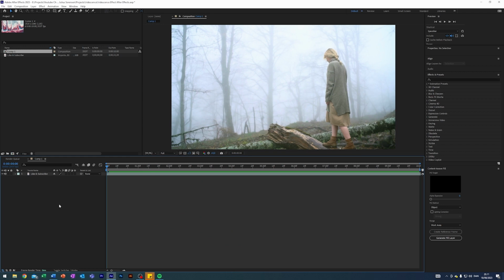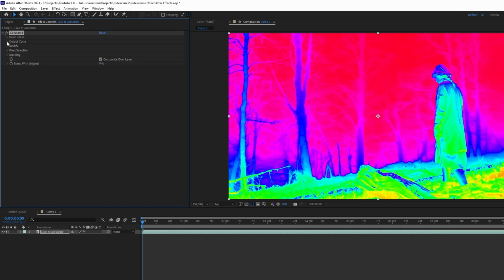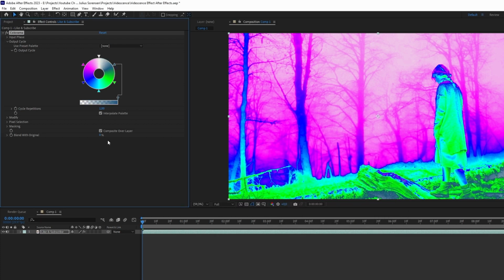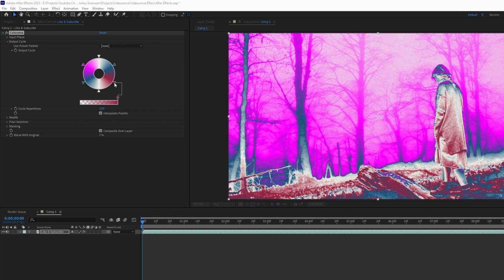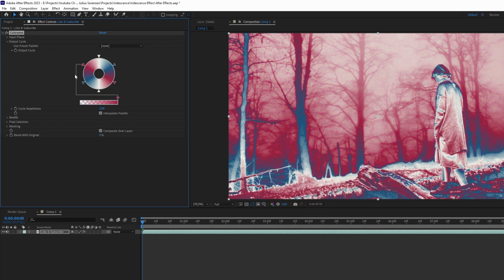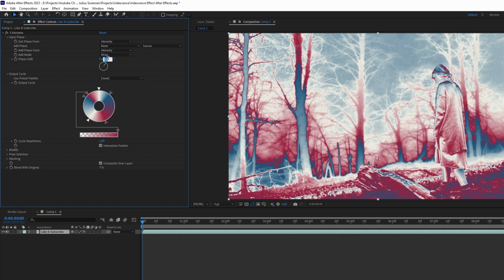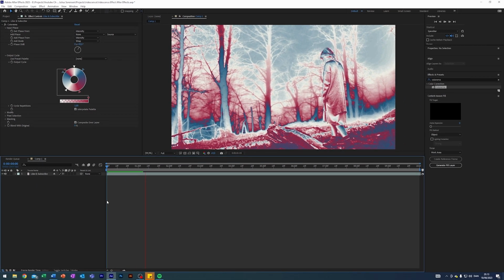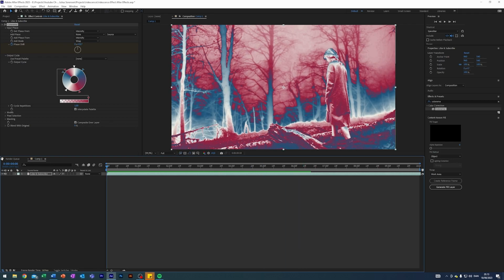Three-Tone Gradient Map | Colorama in After Effects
Unlock the art of advanced visual design with this detailed After Effects guide on achieving the three-tone gradient map. Delve into the nuances of the Colorama effect, perfect for enhancing visuals, creating standout backgrounds, and adding depth to your projects.

🔹 Timestamps:
00:00 - Intro
00:20 - Creating the three-tone gradient
01:59 - Animating the effect
02:21 - Outro